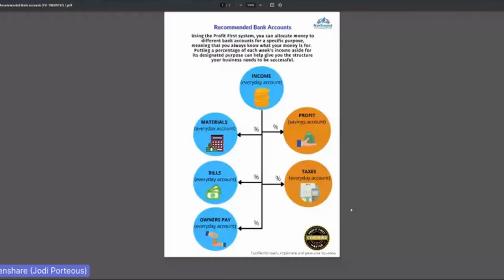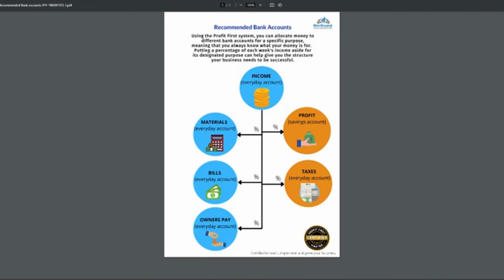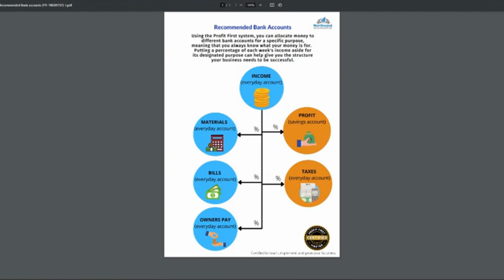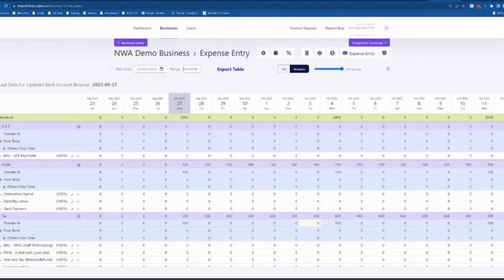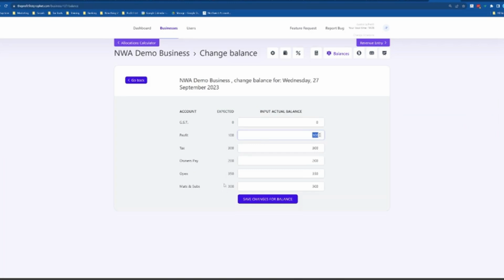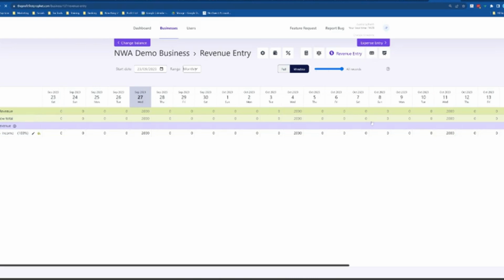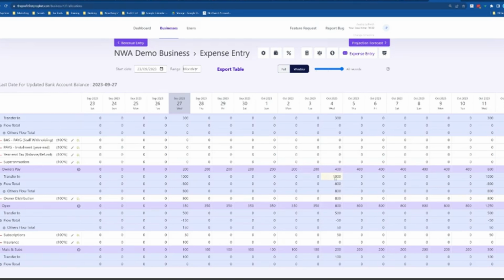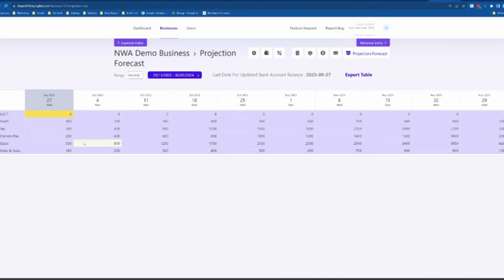Cashflow Forecasting Is Different To Bookkeeping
Watch as we explore the critical differences between cash flow forecasting and bookkeeping. While bookkeeping focuses on recording past financial transactions, cash flow forecasting is a proactive approach that helps businesses predict future cash needs.

While bookkeeping is all about tracking historical financial data, cashflow forecasting projects future cash needs and helps you plan for growth. Jodi will cover why both are vital for your business's health and how they can work together to provide a comprehensive financial overview.

Many business owners confuse the two, but they serve distinct purposes. Bookkeeping captures and organizes past financial activities, while cashflow forecasting projects future cash requirements, allowing you to plan effectively. Jodi will highlight the significance of each, share real-life examples, and provide strategies for leveraging both for financial success.

Join us for an exclusive opportunity to learn from the incredible Jodi Porteous in our upcoming Unexpected Bookkeeper session! Click the link to reserve your seat and gain insights that could transform your approach.